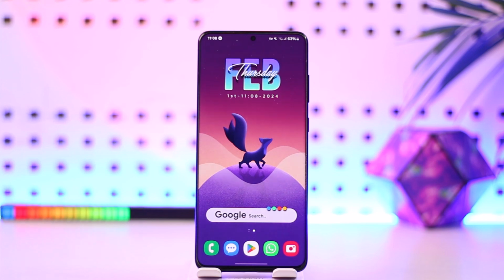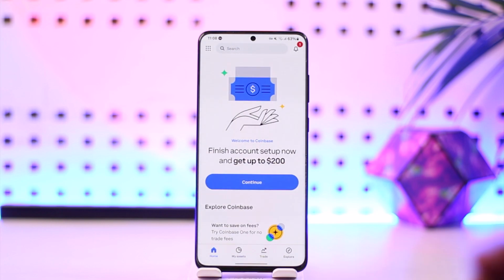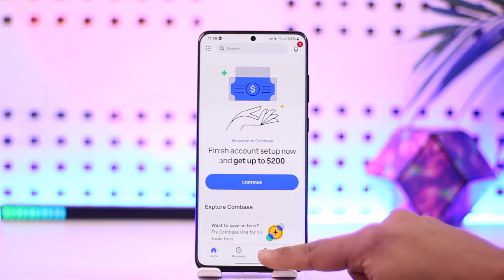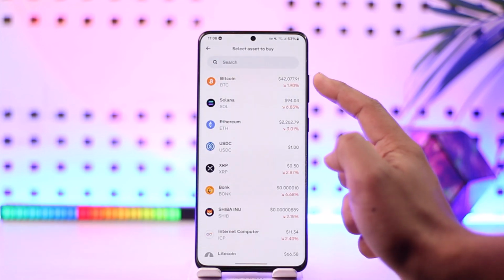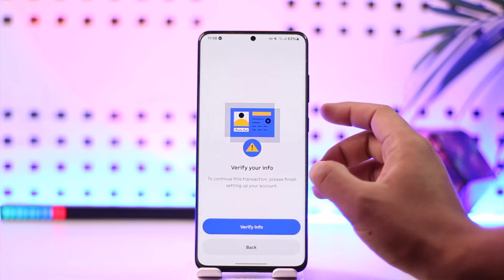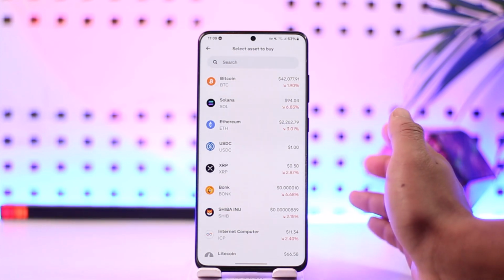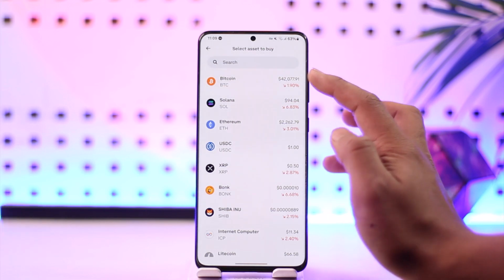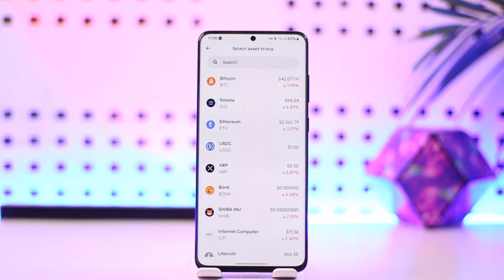How To Start Bitcoin For Beginners !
In this video, I will show you how to start trading Bitcoin for beginners.

~ Chapters:
0:00 Introduction
0:11 Start Bitcoin for Beginners
1:15 Conclusion